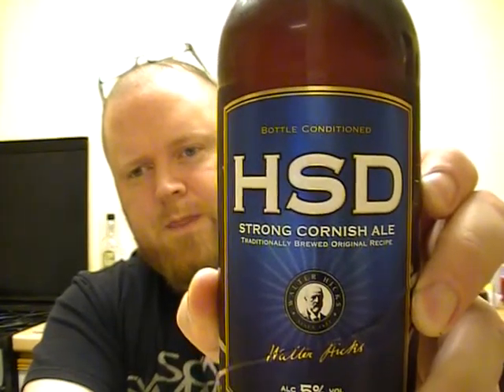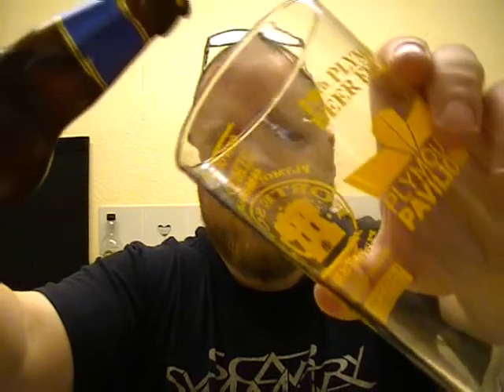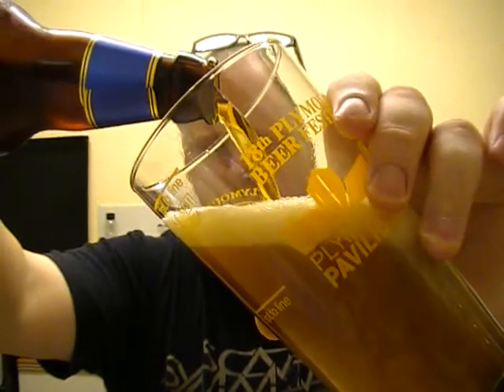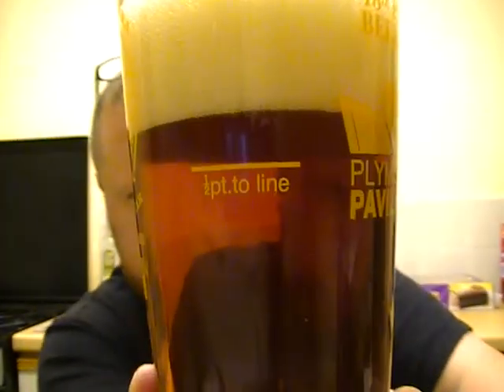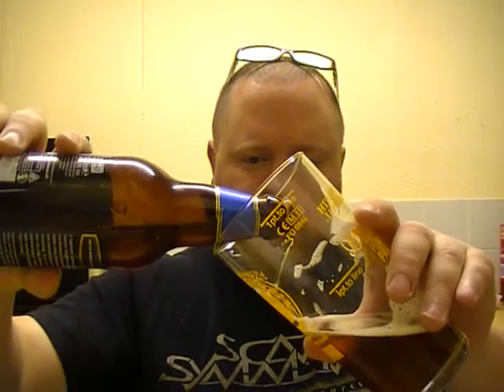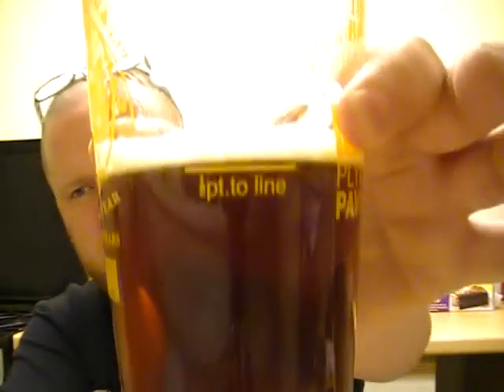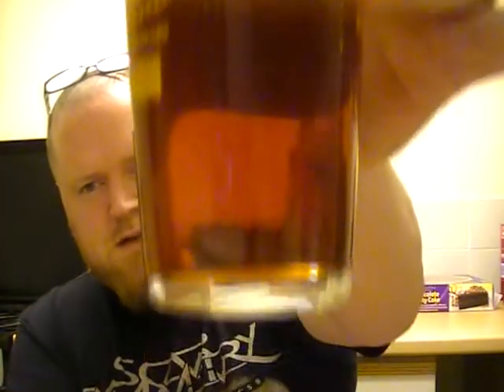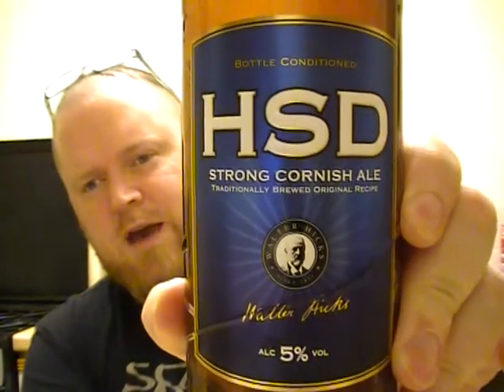TUVAR - St. Austell HSD (Hicks Special Draught) 5%ABV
This is a local brew for local people!